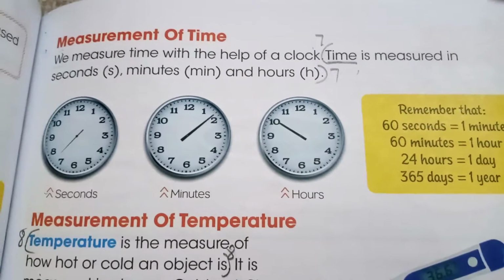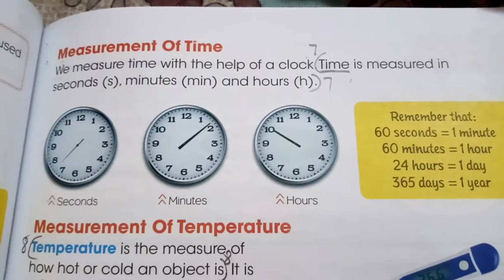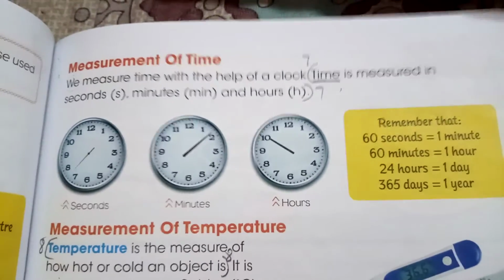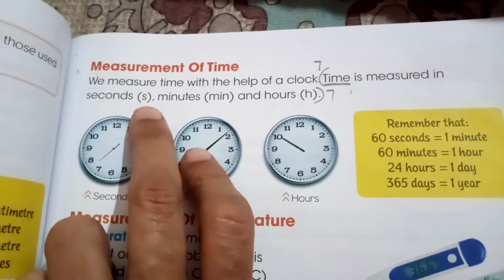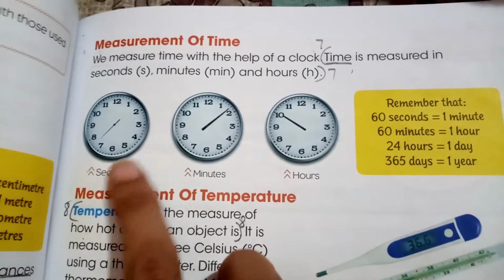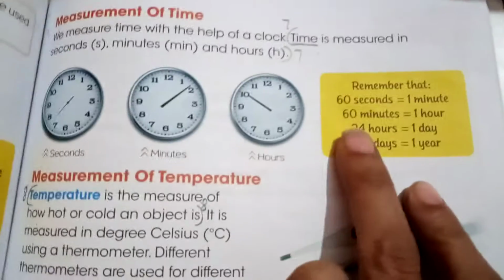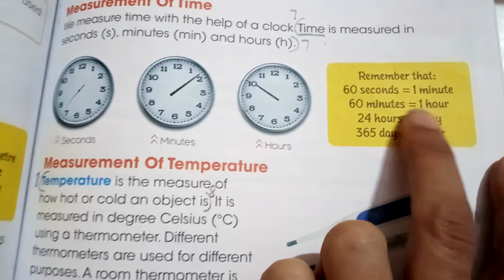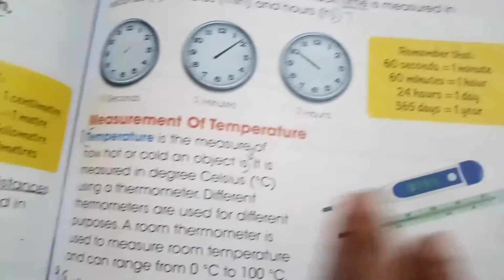Grade 3 science. 10-12 -20 Ms Aneela